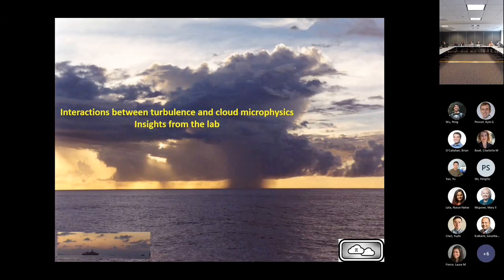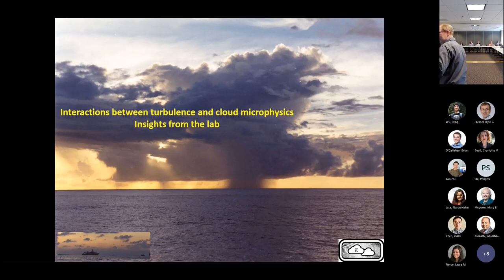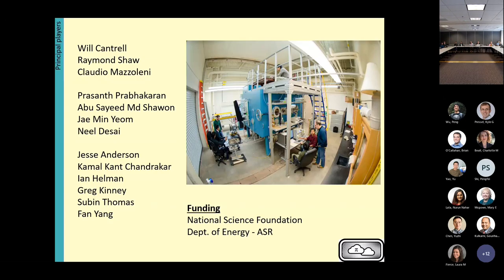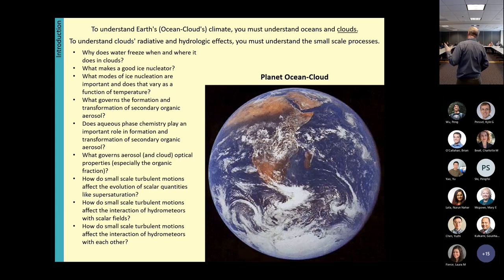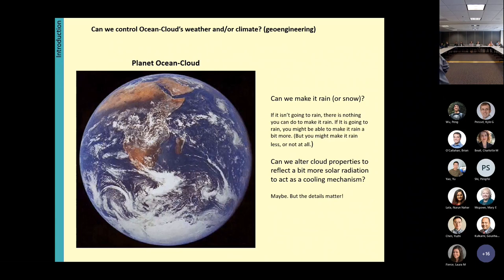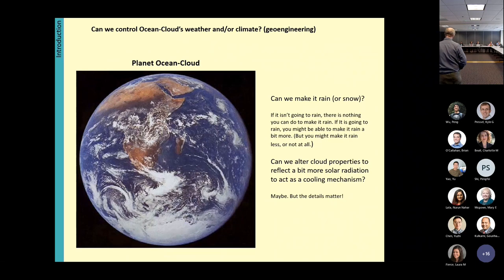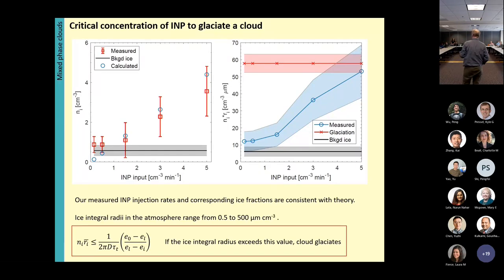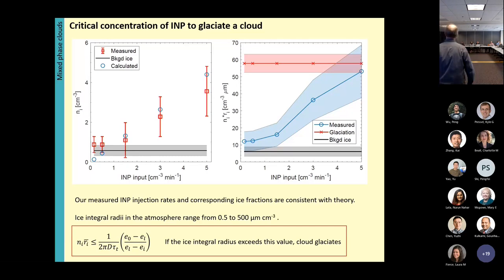Interactions between turbulence and physics and cloud chemistry | EMSL XChange Seminar Series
Will Cantrell, physics professor, associate provost, and dean of Michigan Tech Graduate School, presented "Interactions between turbulence and physics and cloud chemistry."  He discussed how turbulence affects cloud microphysics provided specific examples in activation, glaciation, and entrainment, drawn from experiments in Michigan Tech's Pi Chamber.